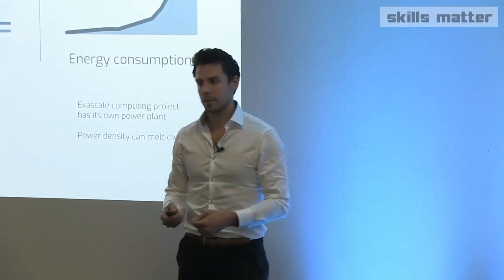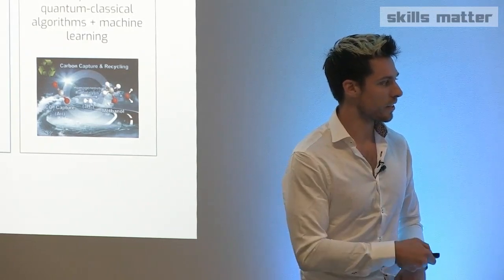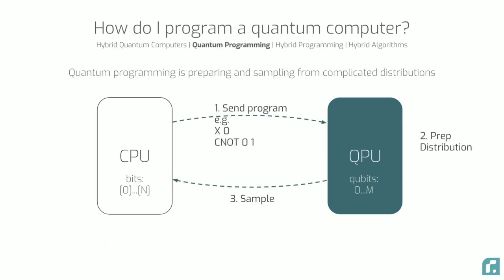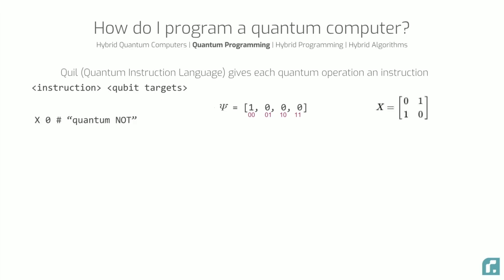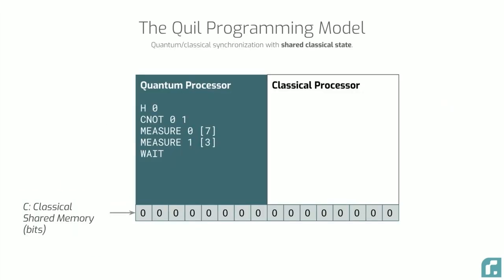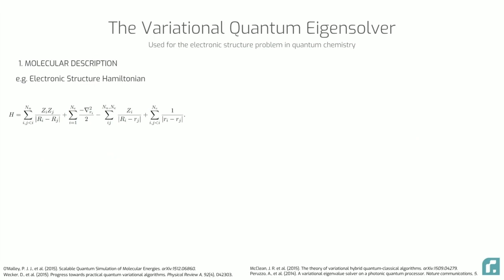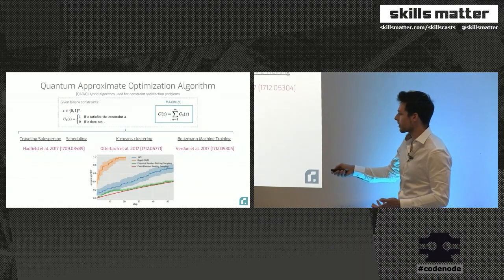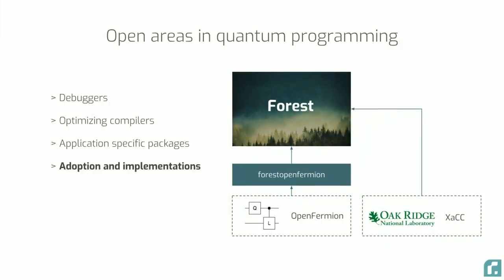Intro to Quantum Programming - May 5 2018 at Skillsmatter - William Zeng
Intro to Quantum Programming lecture by William Zeng at Skillsmatter in London on May 5 2018.